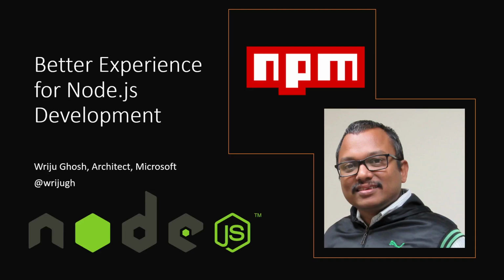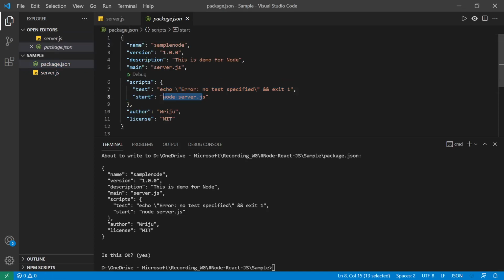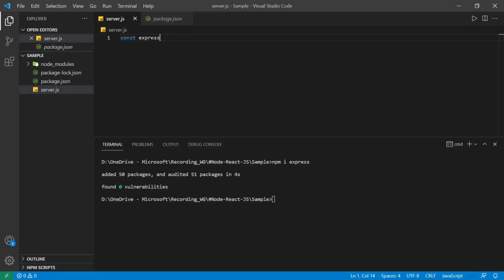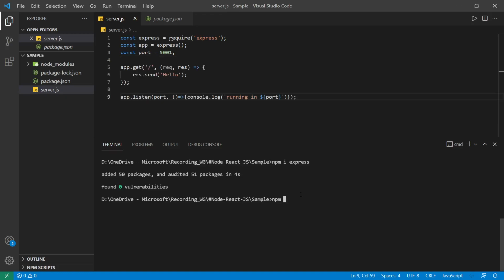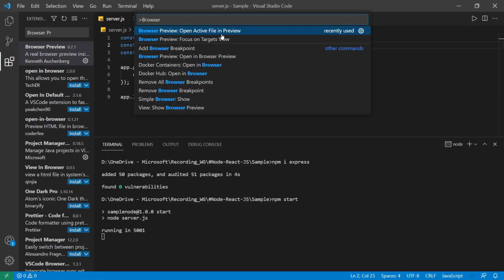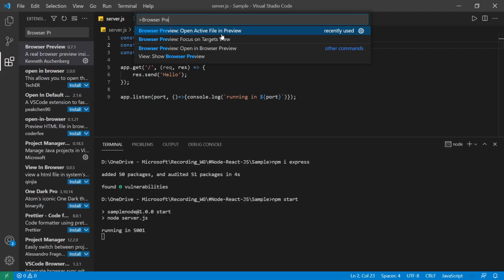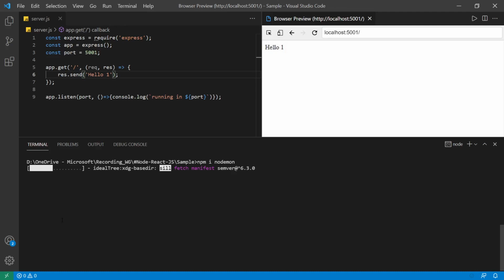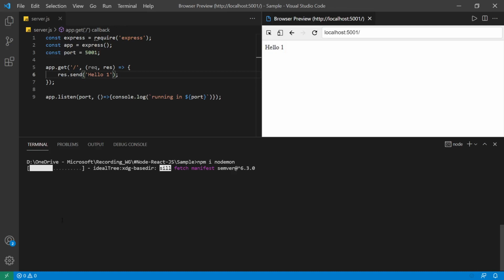04-Better Node.js Development Experience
This is a series about building JavaScript application for cloud. We will go step by step.